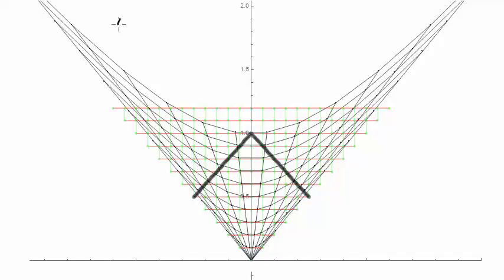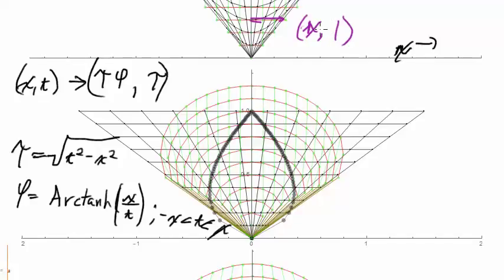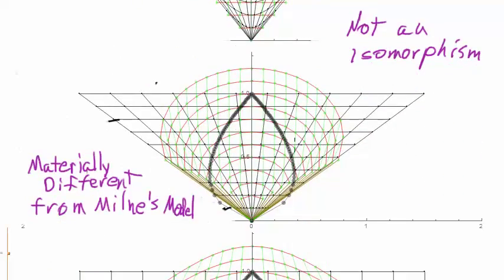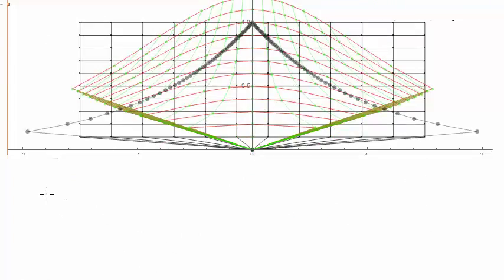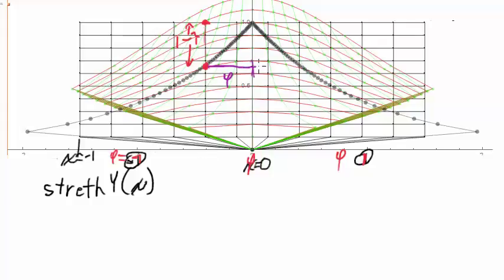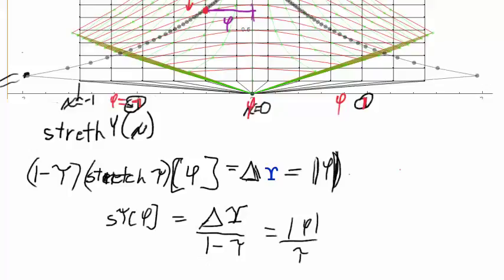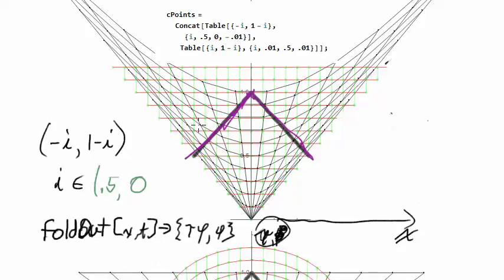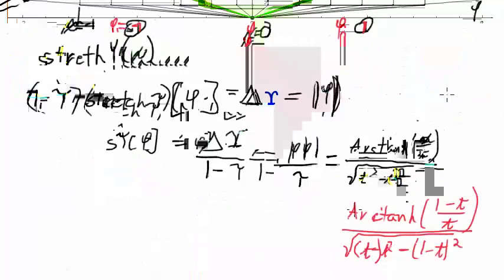Milne to LCDM Part09 2018 06 12 10 41 31